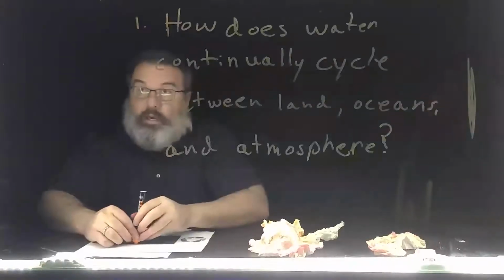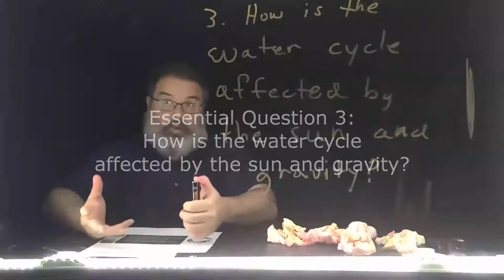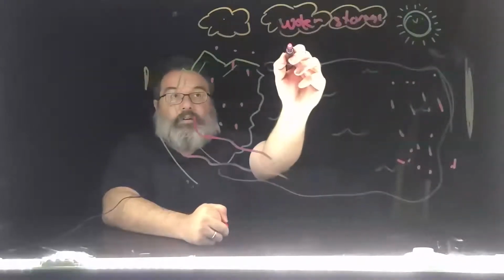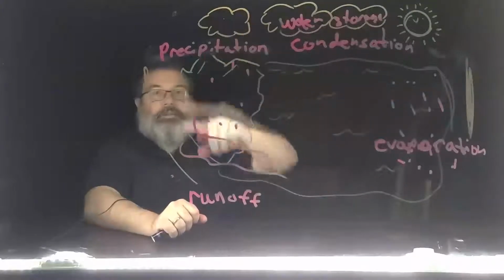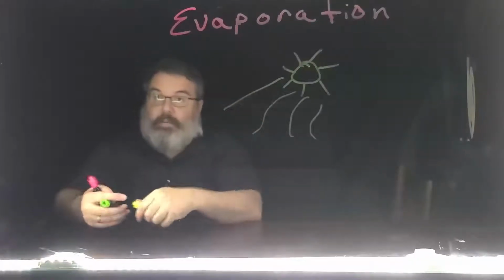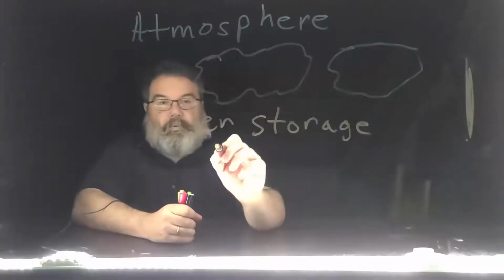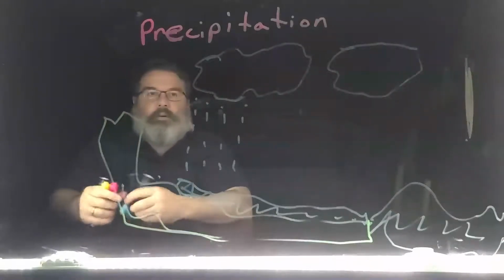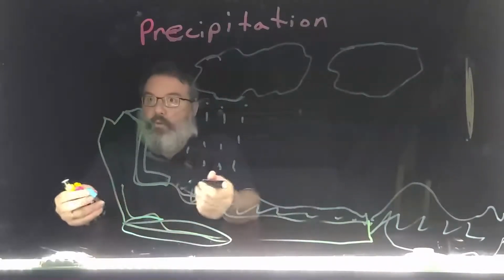EDSU 531 Flipped Video Water Cycle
Water Cycle
MS-ESS2-4
Precipitation
Condensation
Runoff
Water Storage
Evaporation